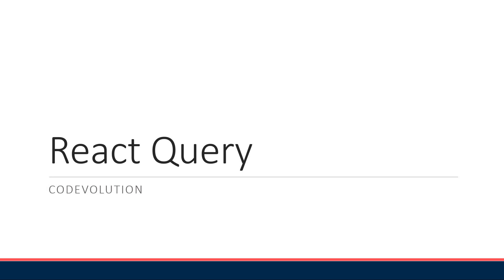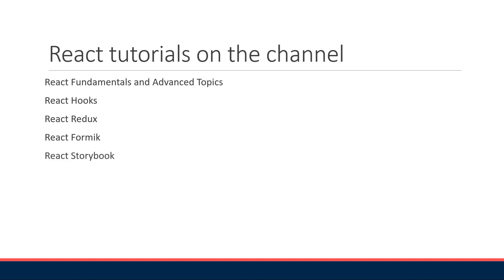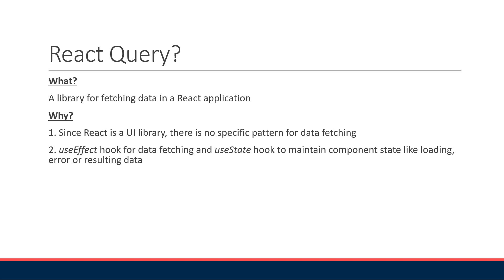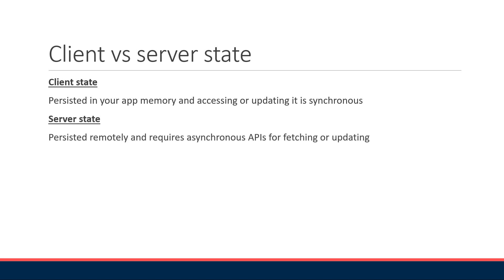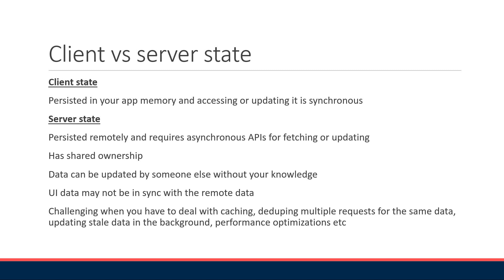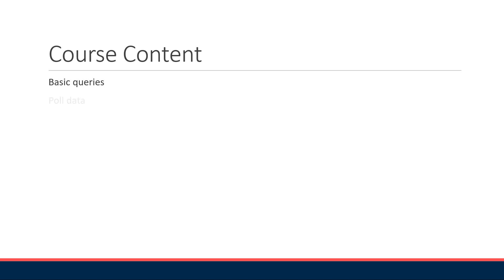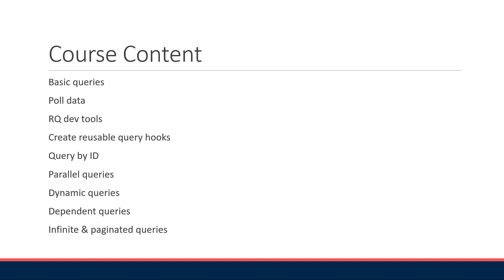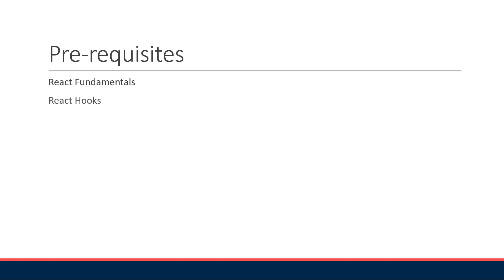React Query Tutorial - 1 - Introduction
React Query Tutorial Introduction